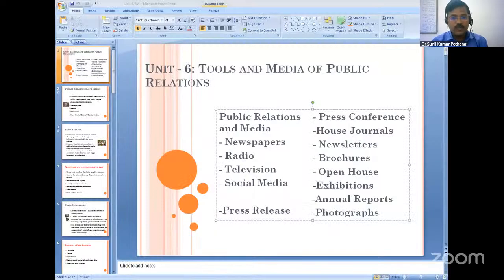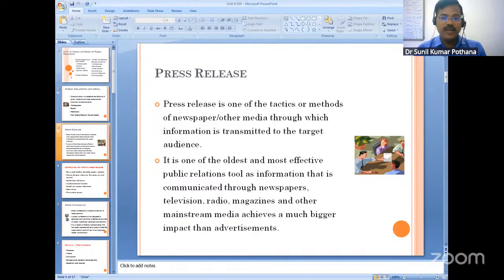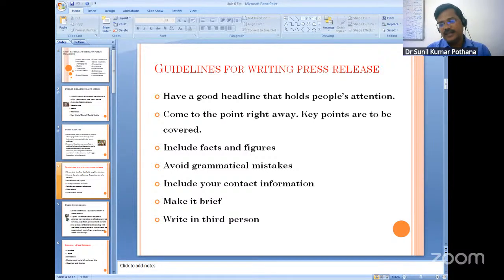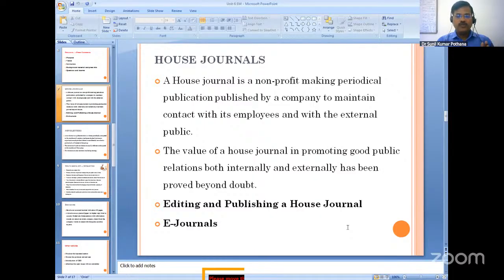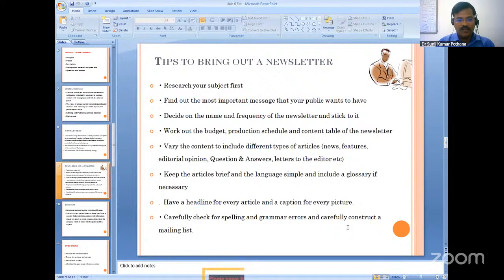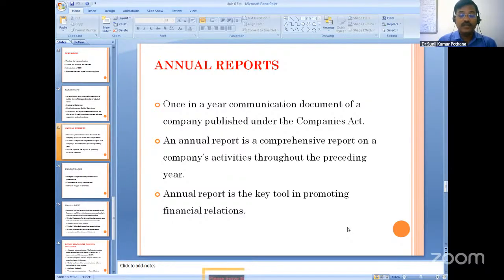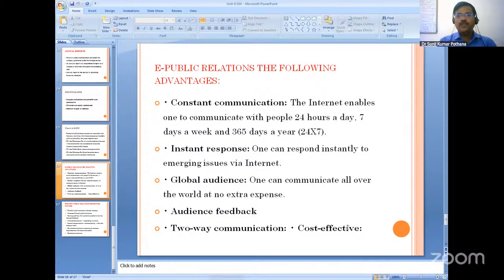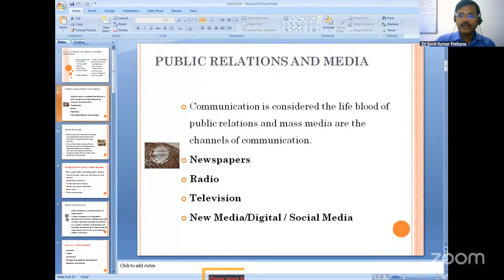UG 5th Semester Journalism English Medium-Core